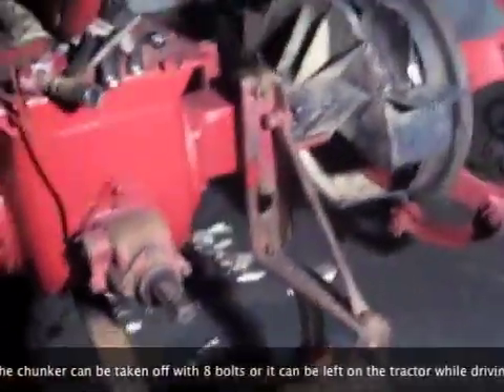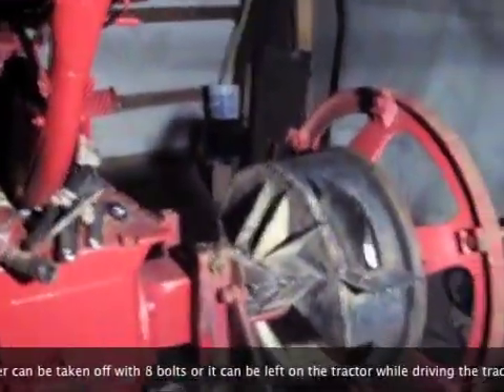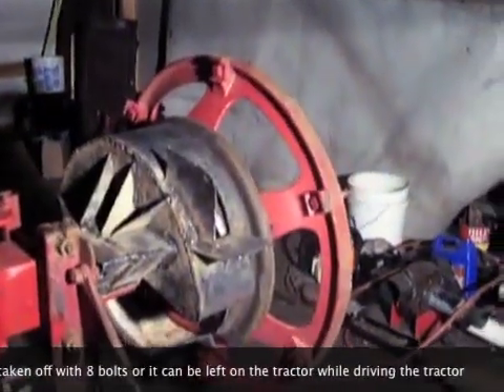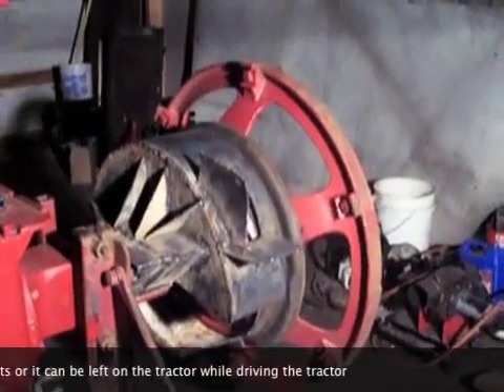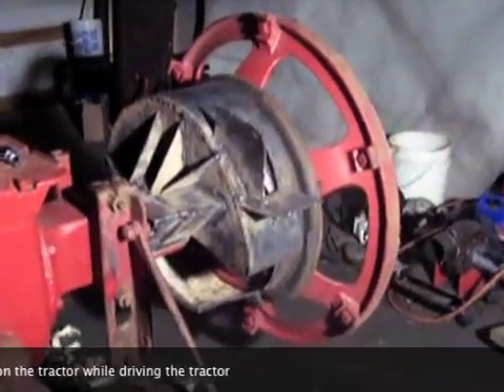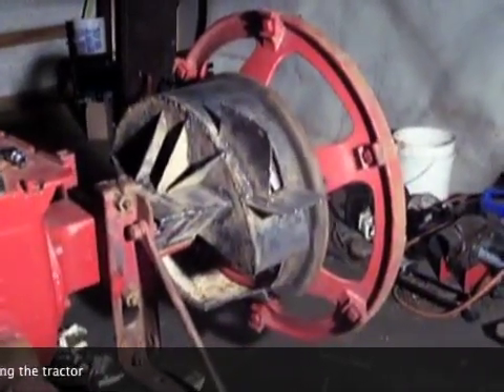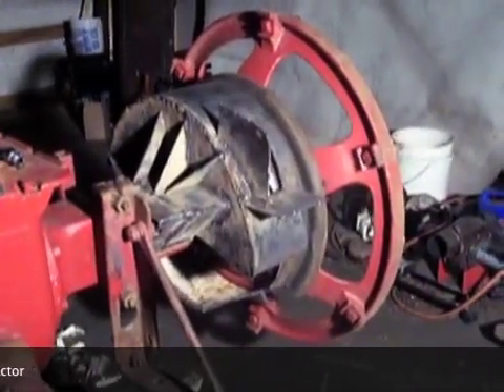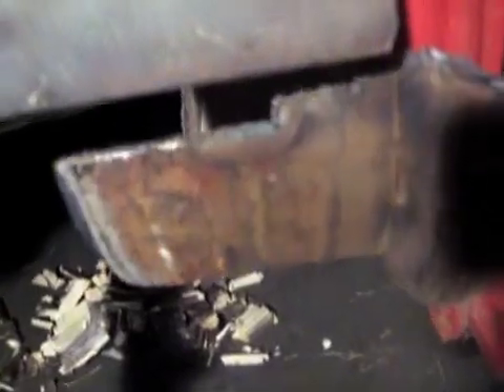Wood Chunker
This is a method of making small "chunks" of wood for use in  Woodgasification